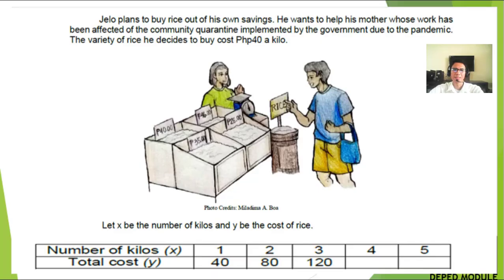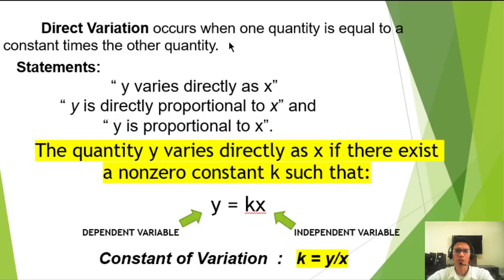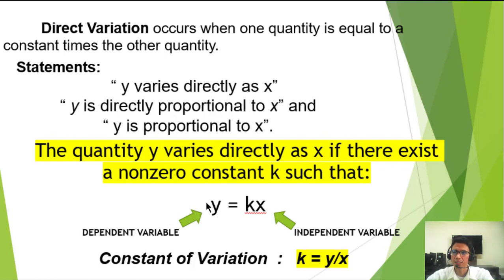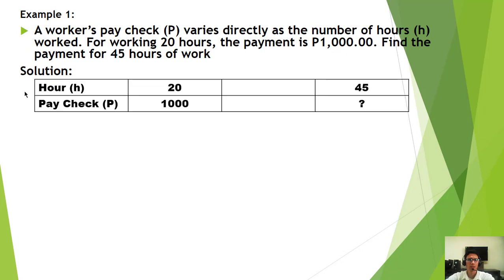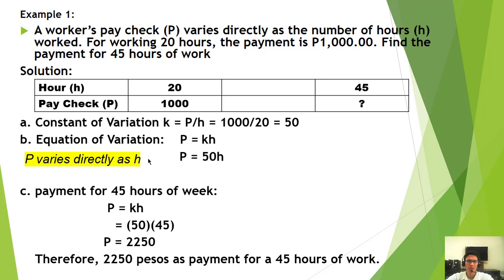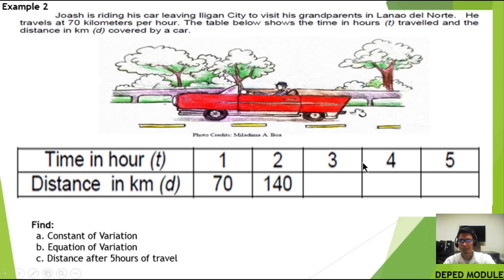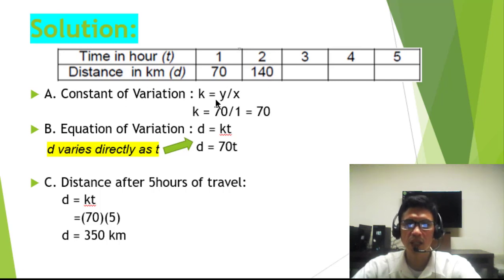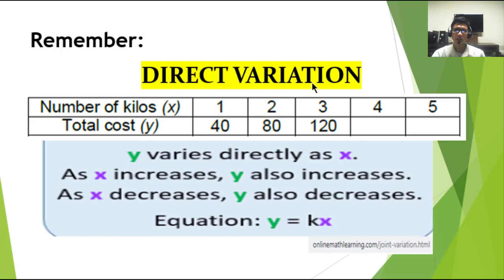HOW TO SOLVE DIRECT VARIATION EASY AND MEANINGFUL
GRADE 9 - 2ND QUARTER
"LEARN, ENJOY, AND EXPERIENCE THE BEAUTY OF DIRECT VARIATION IN AN EASY AND MEANINGFUL WAY.
MATH IS FUN AND MATH IS LIFE